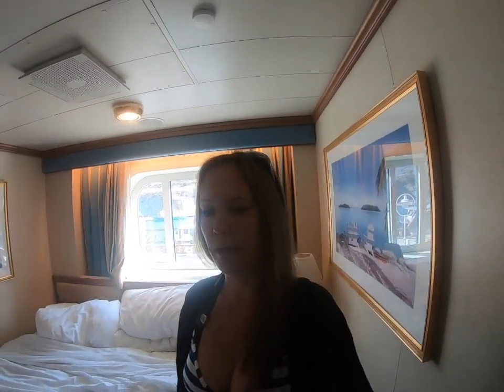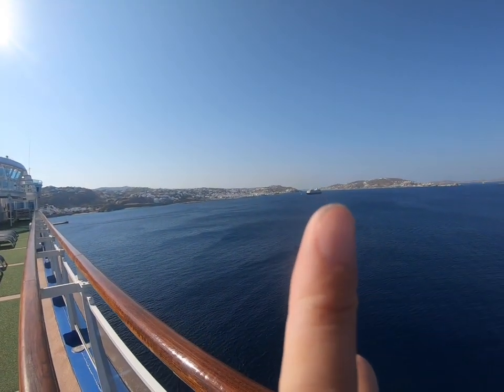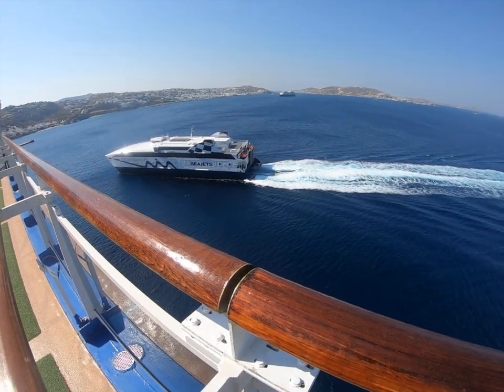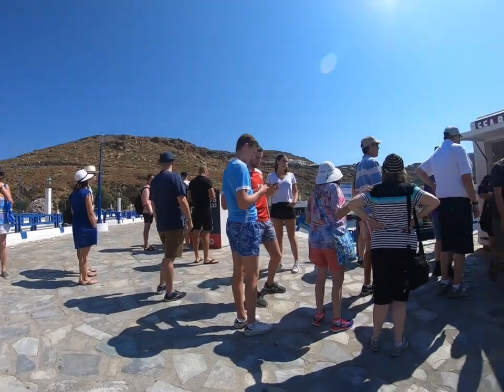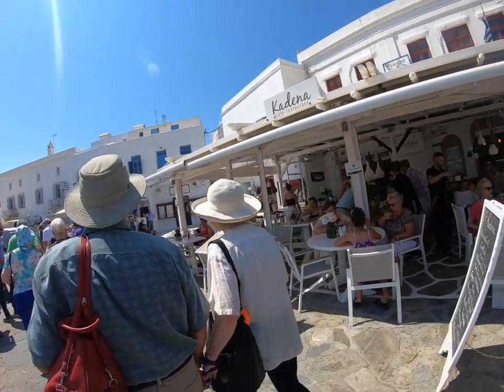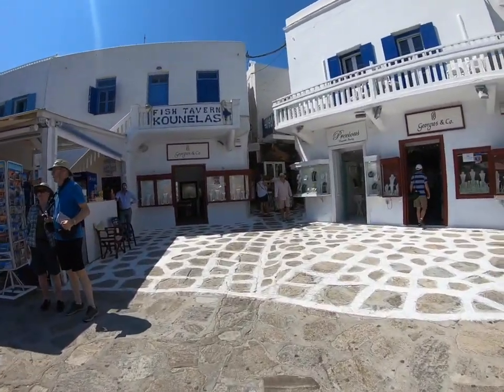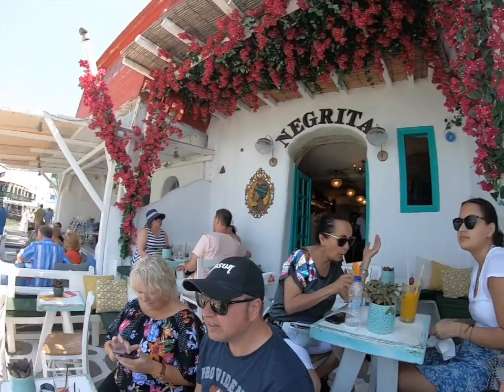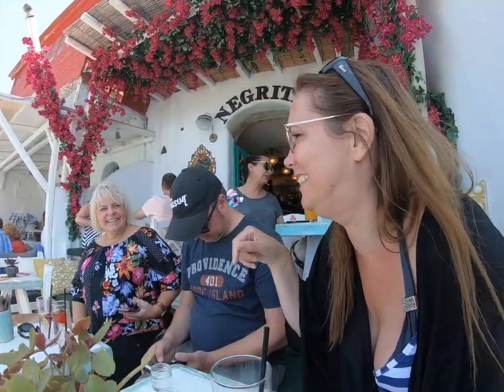Emerald Princess Cruise Vlog - Beautiful Mykonos - Solo Cruiser Vlog Ep 10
I love Mykonos it has to be one of my favourite places. This is episode 10 in my Emerald Princess Mediterranean Cruise Vlog.
Exploring Mykonos town, sitting watching the view at little Venice, and one of the best meals every at Kastos.